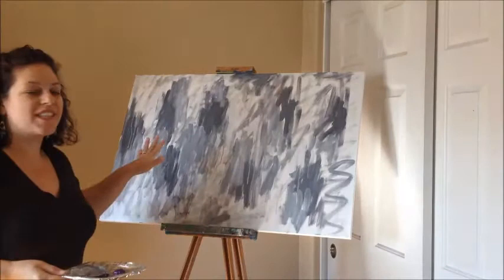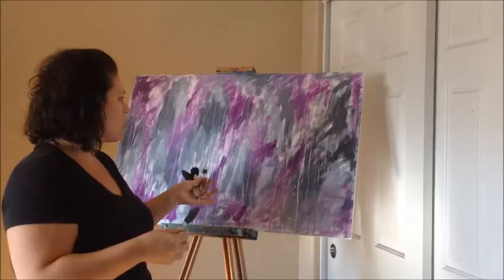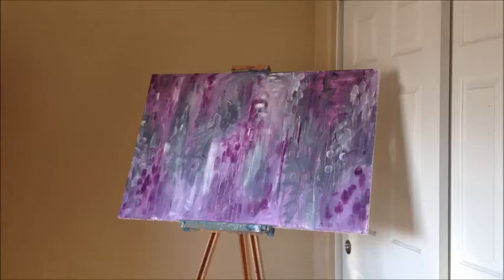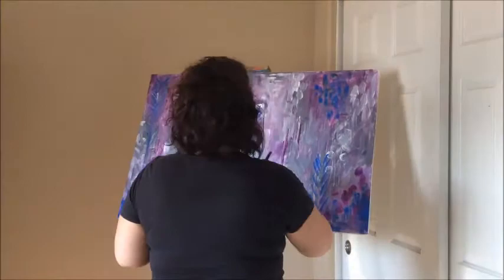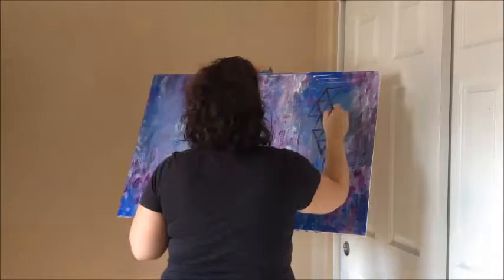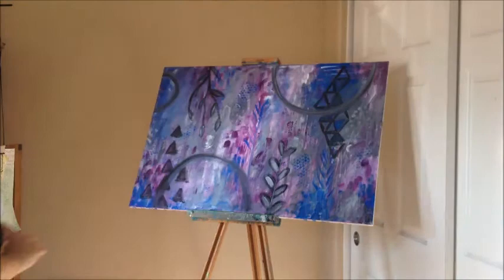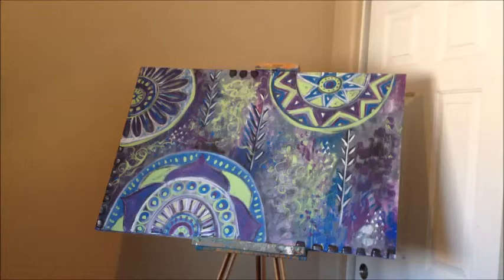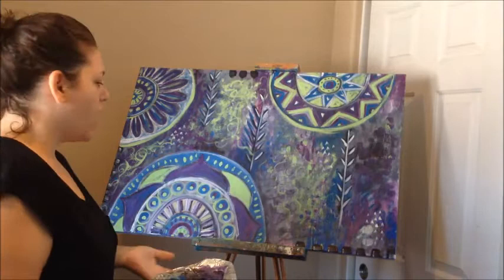Intuitive Painting in Process - Abstract Mandalas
This video shows how I approach the process of creating an intuitive painting. The first couple of layers allow you to play, experiment and invite your creative muse to dance. I finish the painting with mandala patterns throughout the canvas. This was a fun painting to make!

Join the Creative Magic Circle membership for in depth virtual soul painting journeys, live workshops and open studio gatherings

Join my FREE Facebook Group "Discover Your Creative Magic" (DYCM) and get more community interaction and live art chat & make along videos!

I am a Certified Creatively Fit Coach with Whitney Freya.